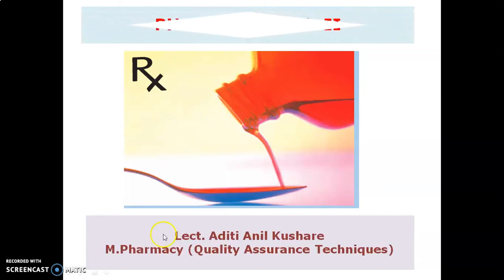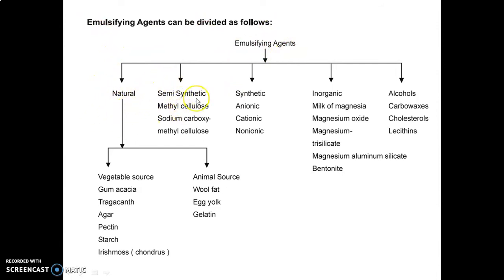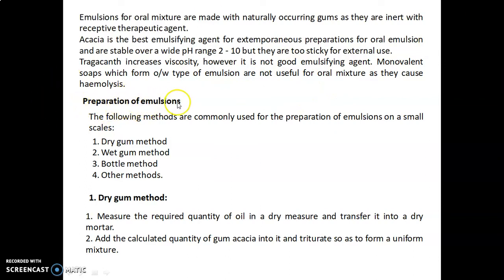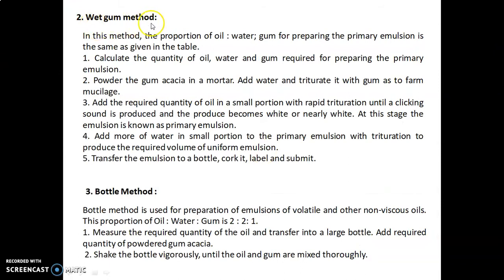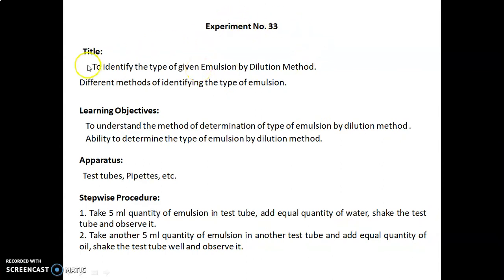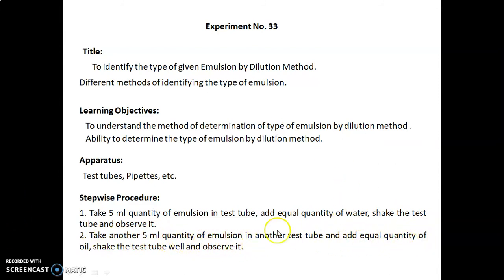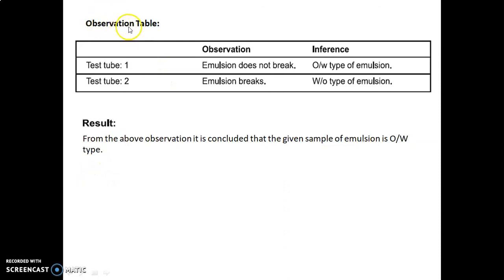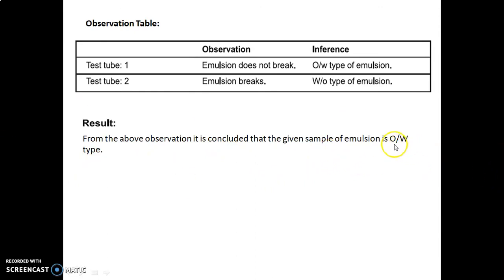EXPT. NO. 33 - TO IDENTIFY THE TYPE OF GIVEN EMULSION BY DILUTION TEST